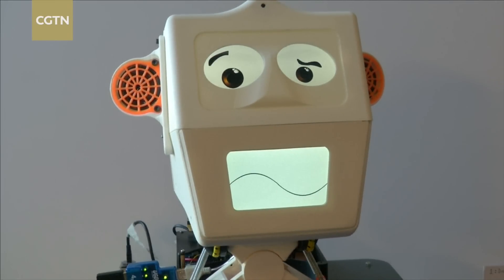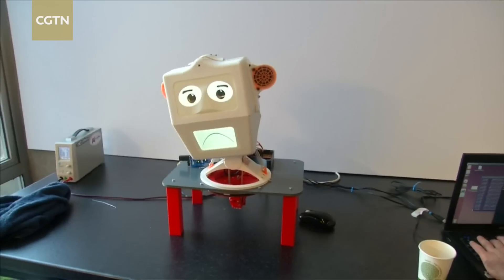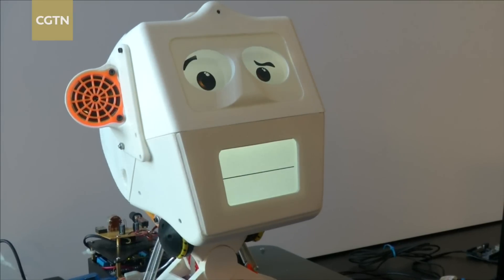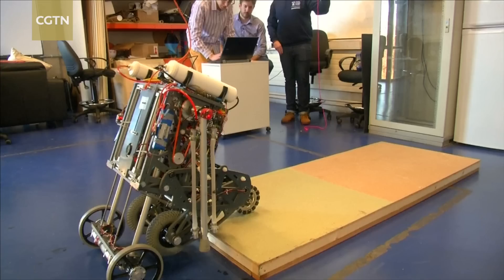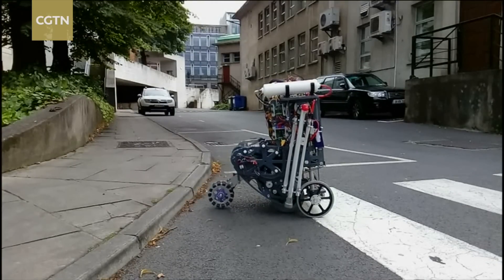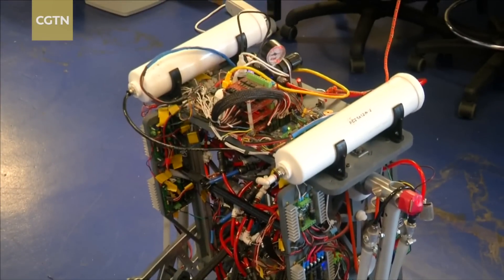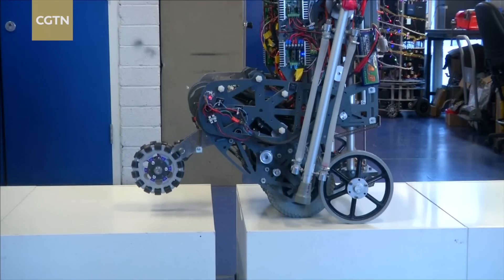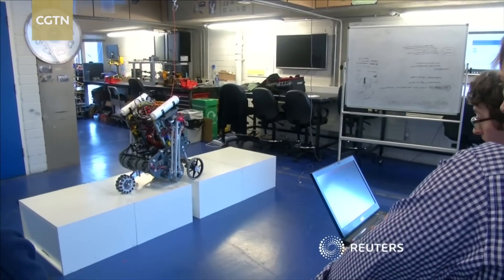Dublin engineers develop robot with socially intelligent interface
Robot experts from Trinity College Dublin are designing robots that are stable and mobile by improving social interfaces to better interact with people to assist them. The “Socially Intelligent Interface”, or Sii, is a light-weight, 3D-printed robotic head. Thanks to the LCD screens working as eyes and a mouth, plus a flexible neck, Sii can convey a number of easy-to-read expressions.